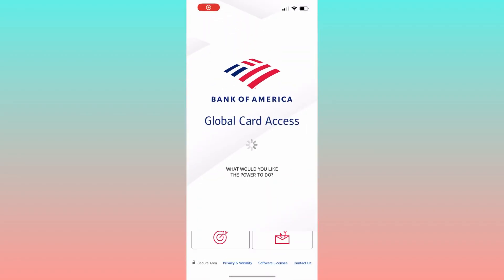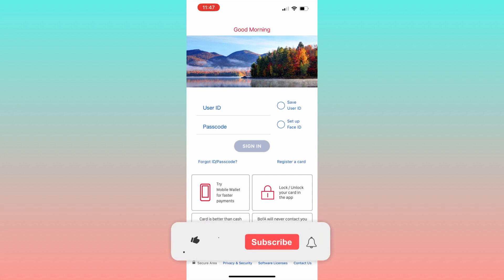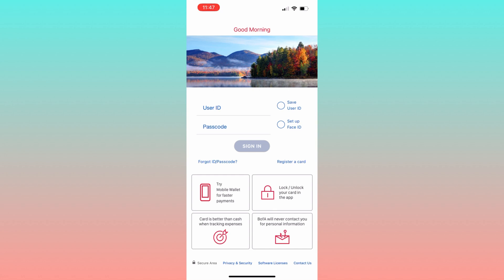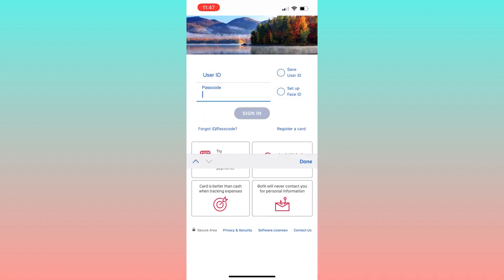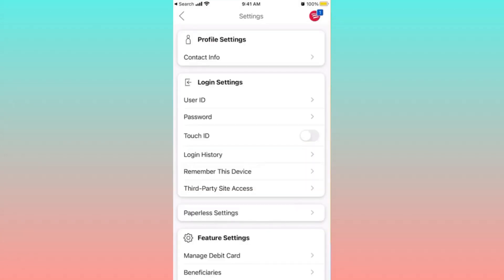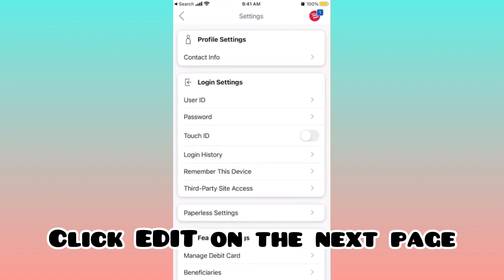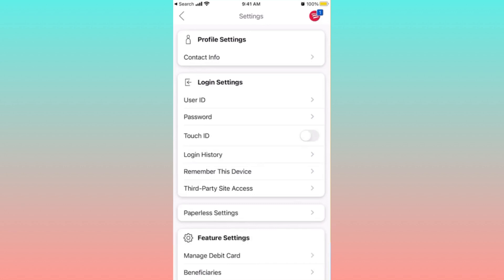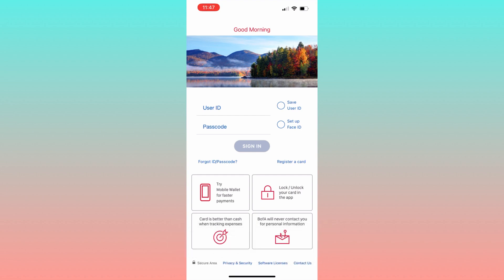How To Change Your Address On Bank Of America App (2025)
In this video I'll show you how to change bank of america billing address. The method is very simple and clearly described in the video. Follow all of the steps.